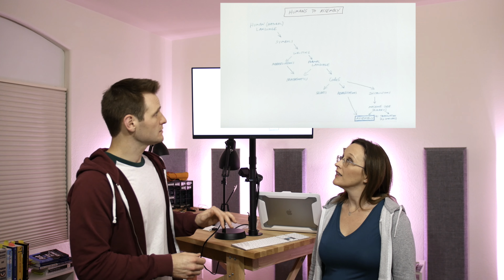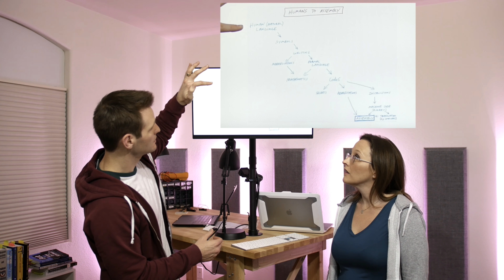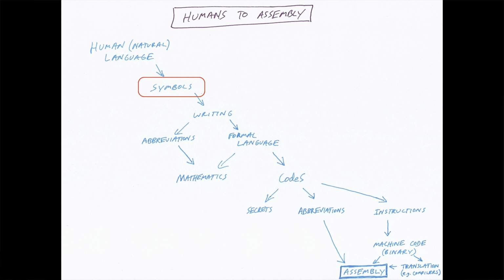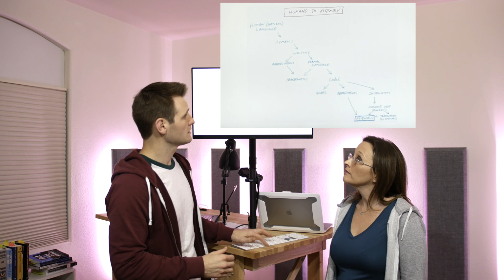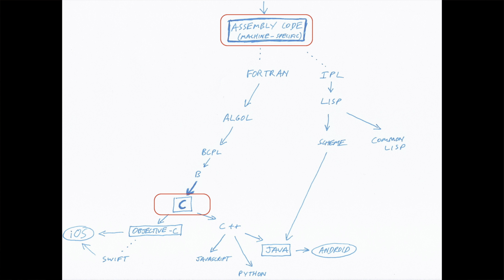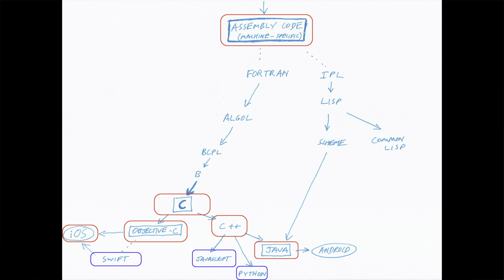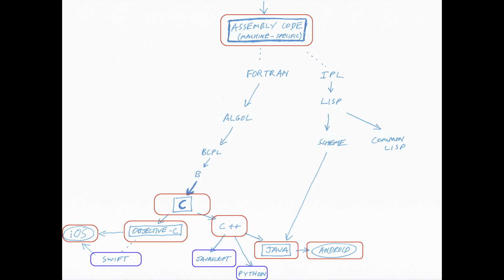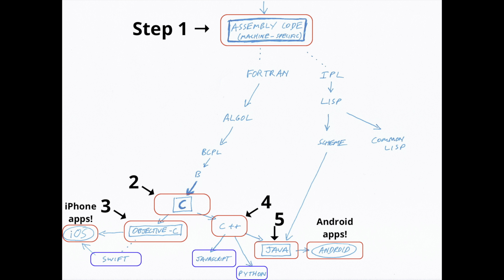speak computer (languages 1)